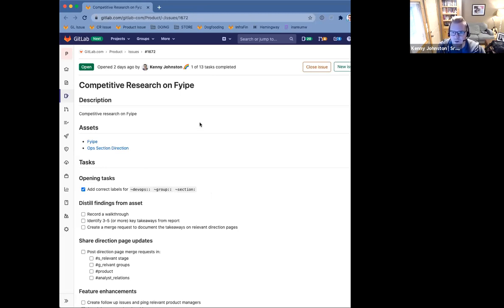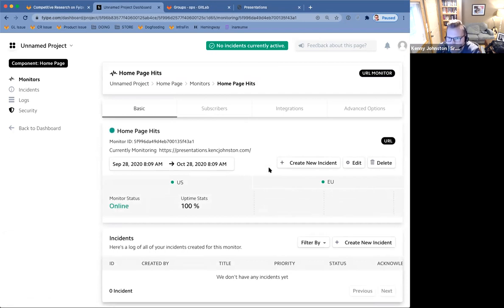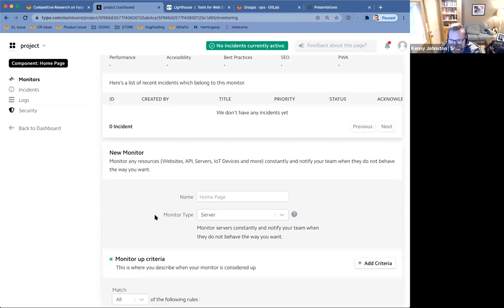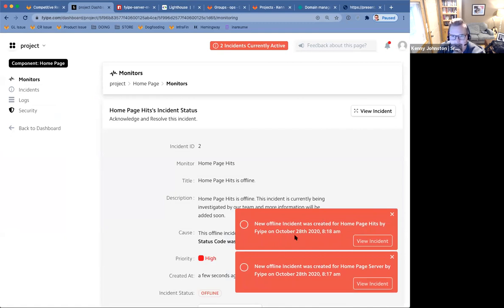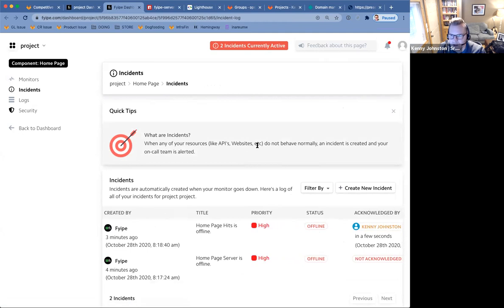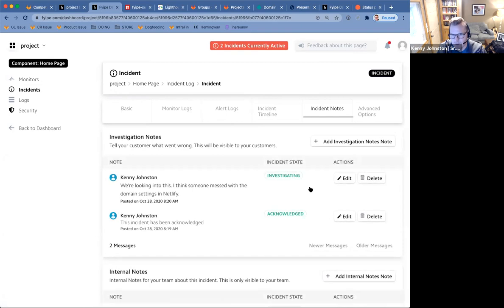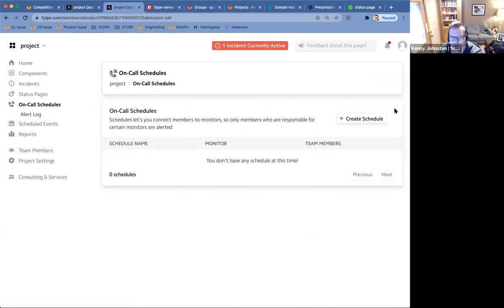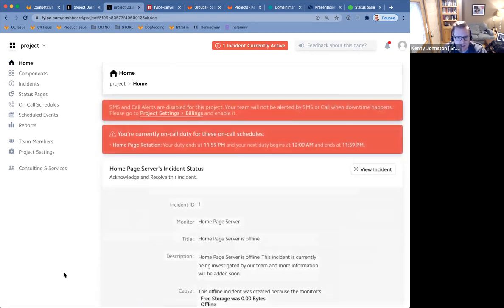Fyipe - One Complete SRE & DevOps Platform - Walk Through